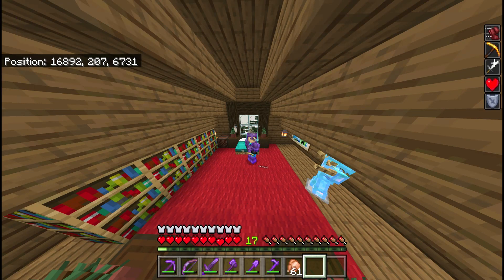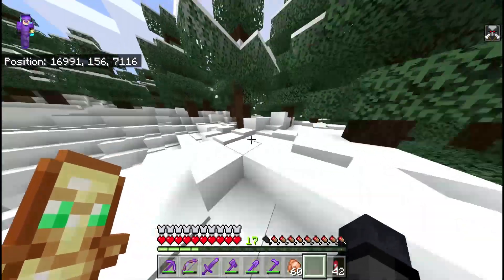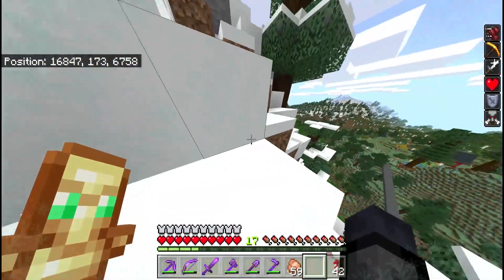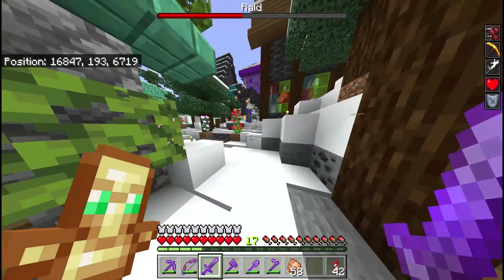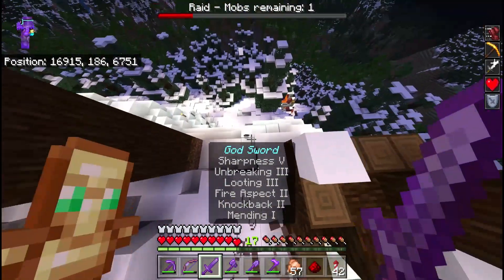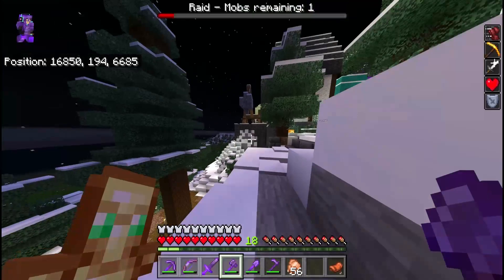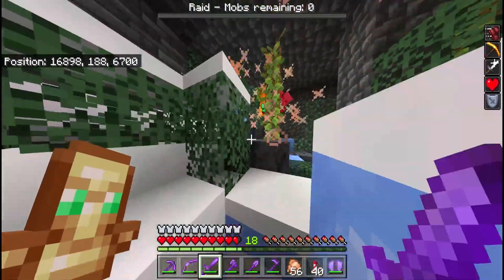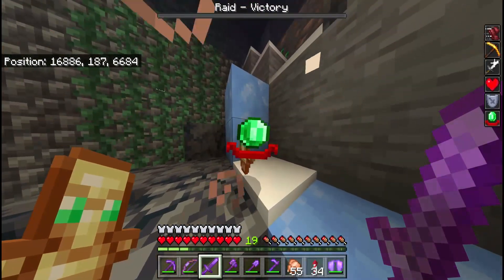Minecraft Let's Play My New Neighbor & Defending High Block Peak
My new neighbor and we defend High Block Peak from a raid